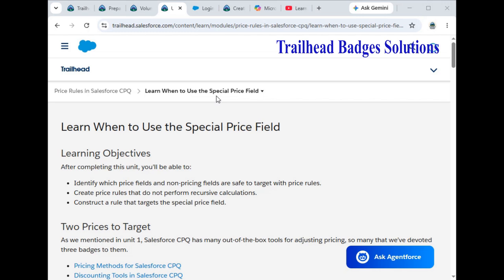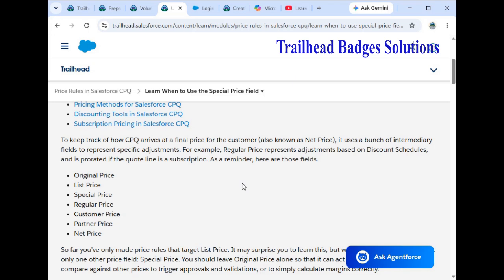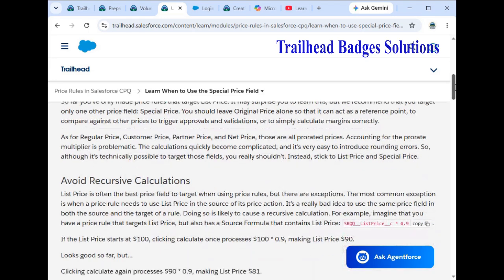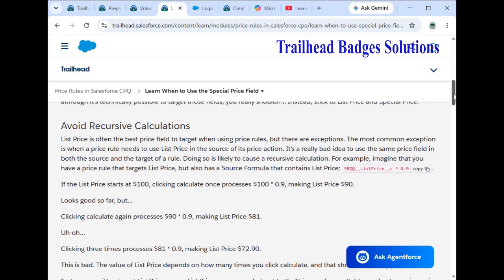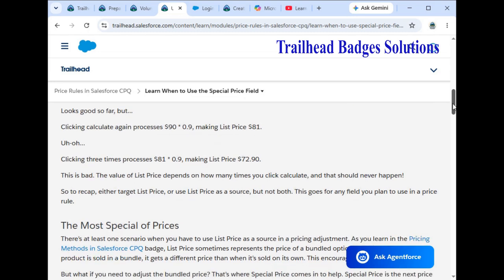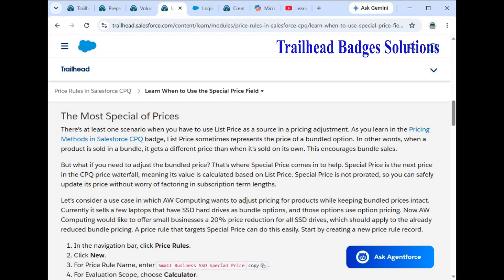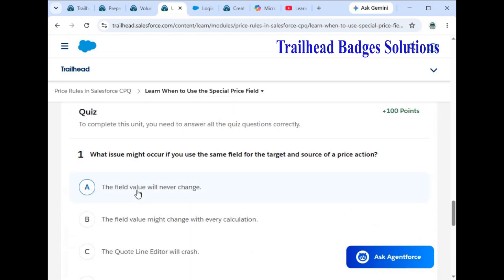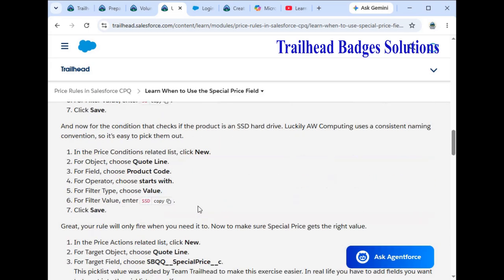Learn When to Use the Special Price Field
Learn When to Use the Special Price Field || Price Rules in Salesforce CPQ  || Prepare for Your Salesforce CPQ Administrator Certification || Salesforce CPQ || Trailhead badges || Trailhead || Salesforce